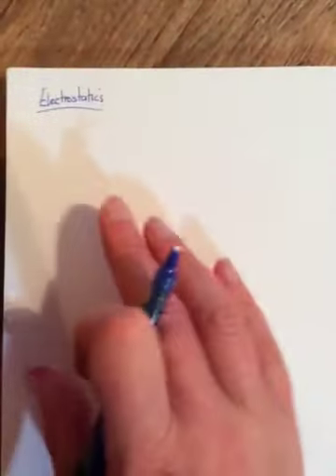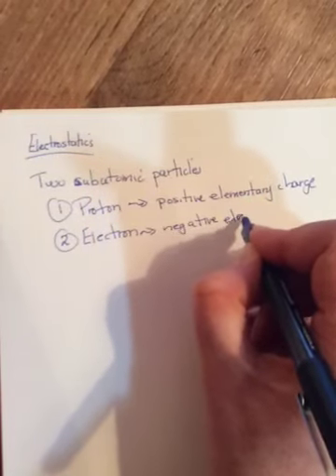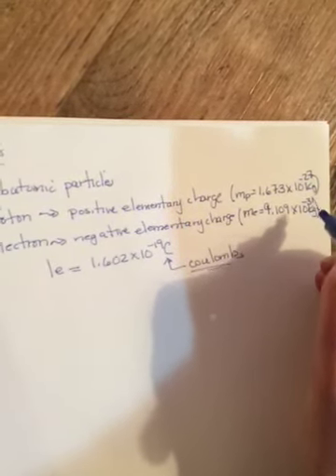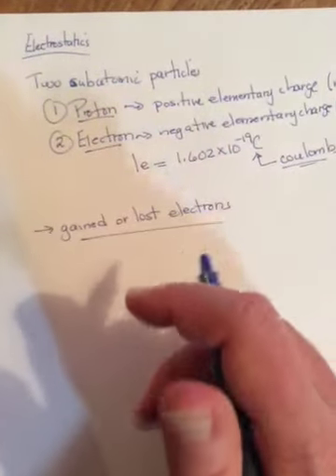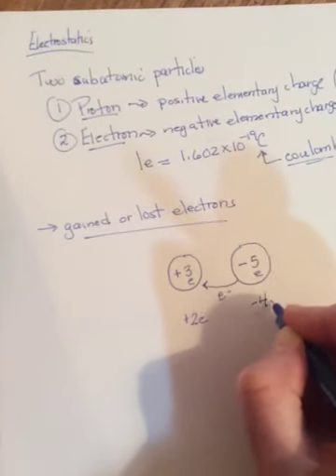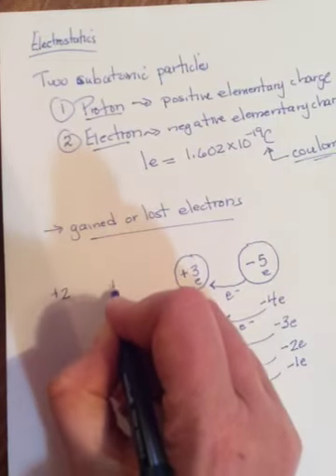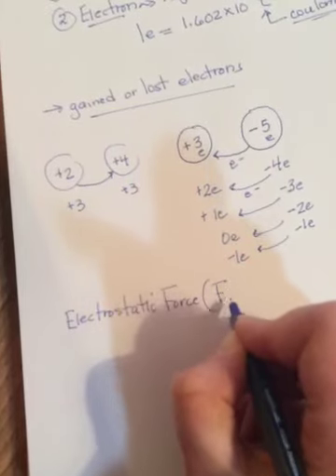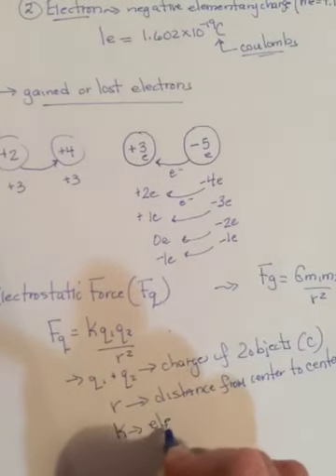Physics 12 Introduction to Electrostatics